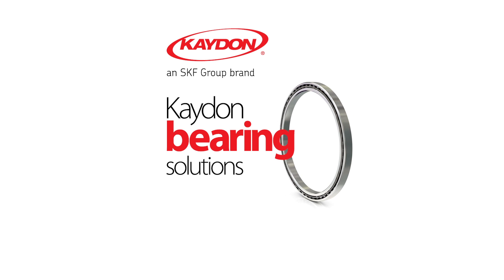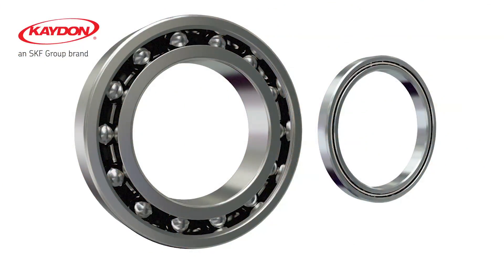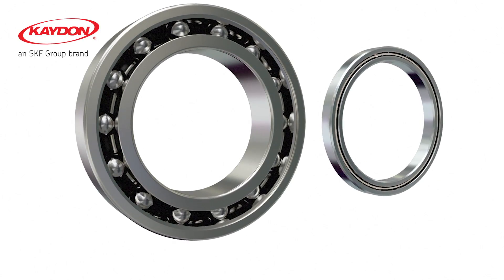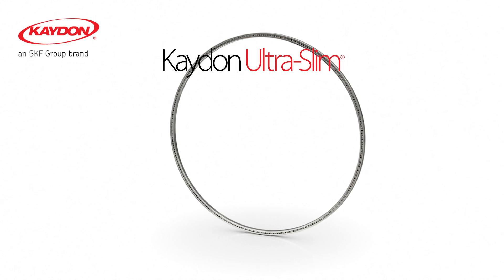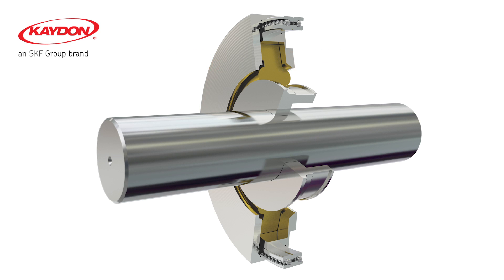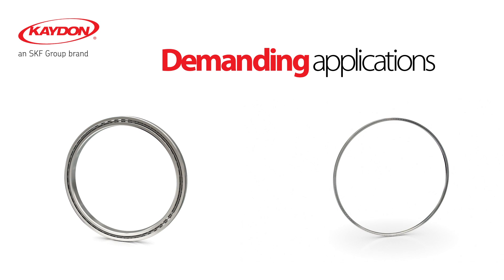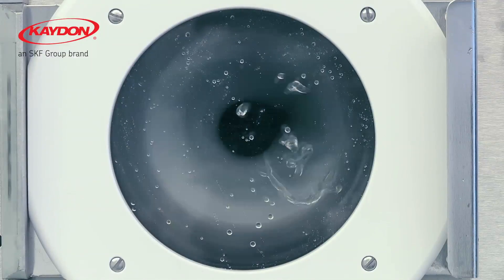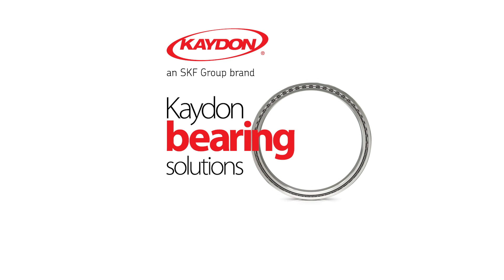The Advantages of Thin Section Bearings – Kaydon Bearings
Thin section bearings can do the job of bigger, heavier bearings while reducing overall cost. Thin section bearings provide exceptional design flexibility while meeting the capacity requirements of a wide range of applications.

Compared to a standard 6010 bearing, a Kaydon Reali-Slim bearing provides 83% weight reduction and 85% space reduction. Use Kaydon Reali-Slim® bearings for your challenging aerospace, defense, satellites, radar, medical, robotic, oil and gas drilling, packaging, food processing equipment, and semiconductor manufacturing applications.